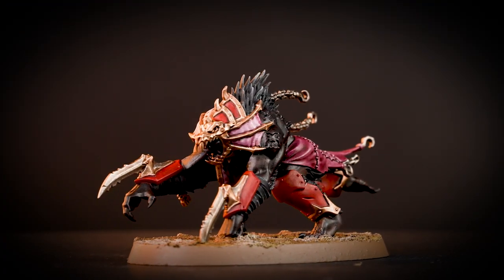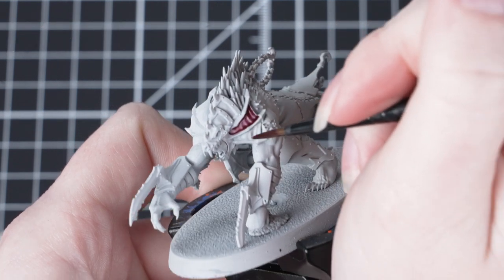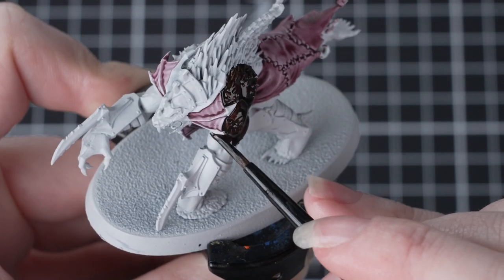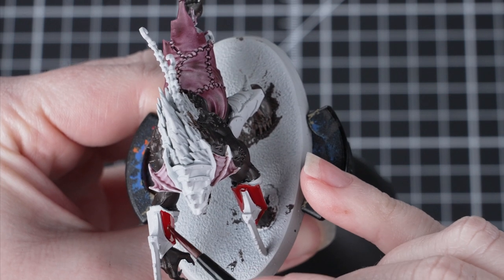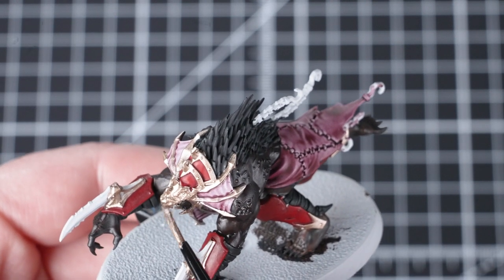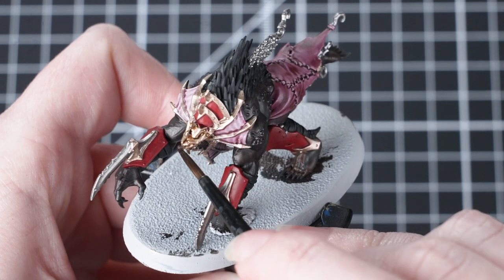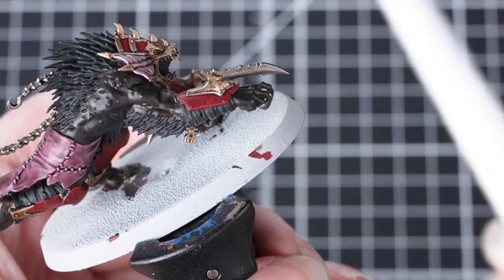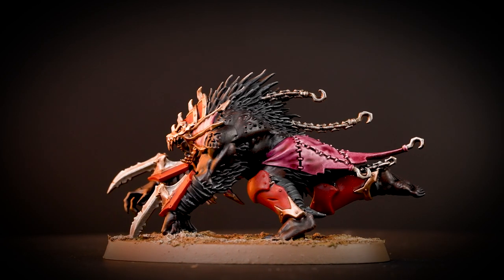How to Paint: Battle Ready Warcry - Claws of Karanak - Hound of Wrath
The Hounds of Wrath are revered by the Claws of Karanak. Check out this step-by-step painting guide, using fewer than 10 paints, to get these ferocious beasts on the battlefield in no time.